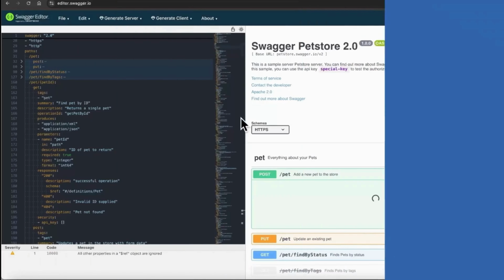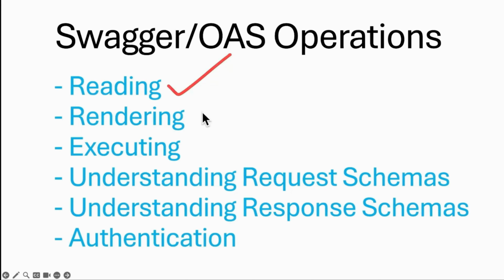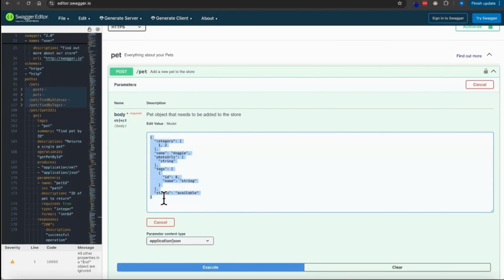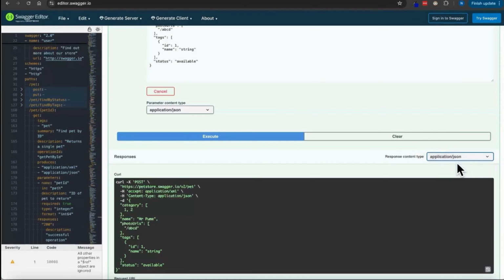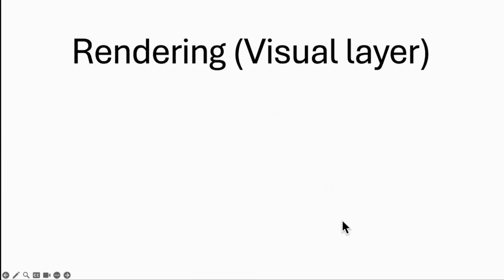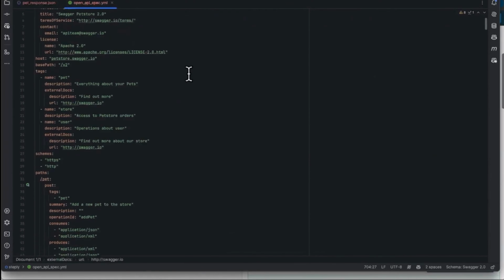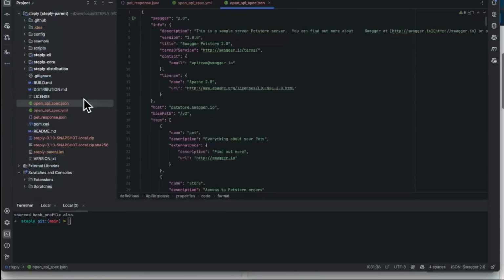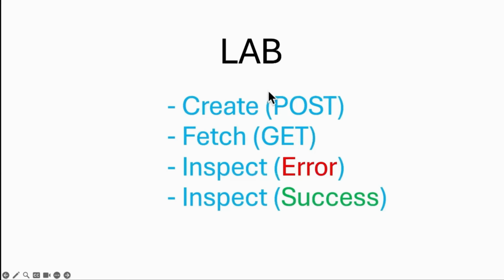(Part 2) Beginner's Guide to Swagger/OpenAPI: Read, Render, and Execute APIs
Learn the fundamentals of Swagger and OpenAPI Specification (OAS) including how to handle authentication and execute various API requests. We cover how to Read, Render and Execute.

Chapters
00:00:00 - Authentication and Authorization
00:00:52 - Rendering and Visual Layer Overview
00:01:43 - Executing POST Requests and Request Bodies
00:02:43 - Understanding Error Codes and Undocumented Responses
00:03:49 - Market Tools for Swagger (Editor, UI, and IDEs)
00:06:26 - Hands-on Lab: Creating and Fetching Entities